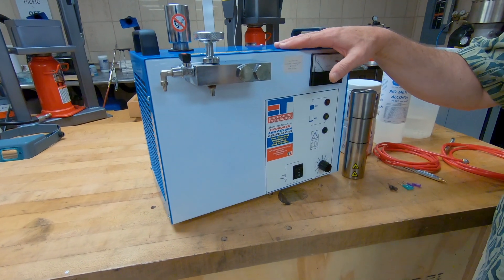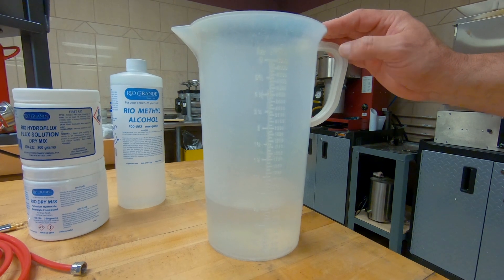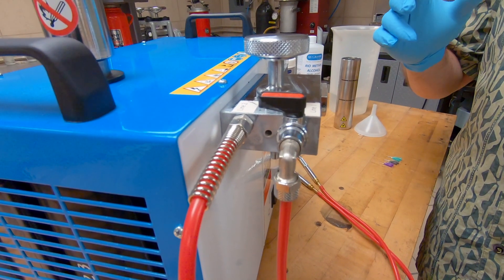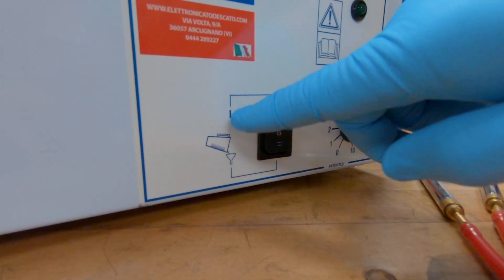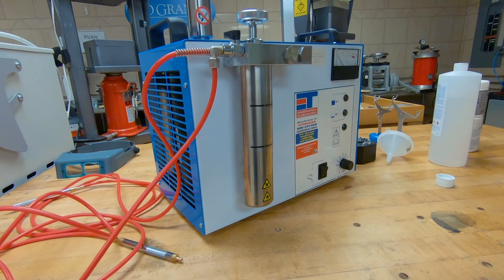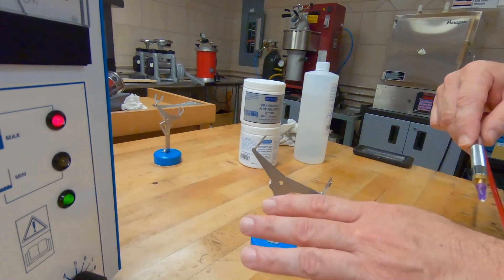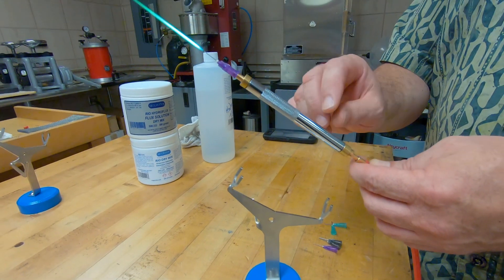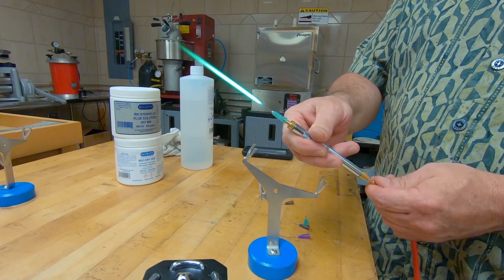How to Set Up and Use the Dual Torch Hydrogen Welding System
In this video, John Sartin demonstrates setting up your L80 dual torch hydrogen welding system. He shows you what is included with the machine and explains how to mix the electrolyte solution. Then watch as he walks you through each of the three torch tips that can be used with your hydrogen torch.